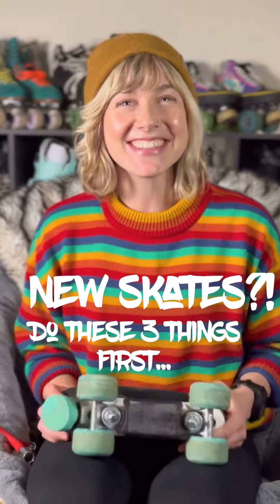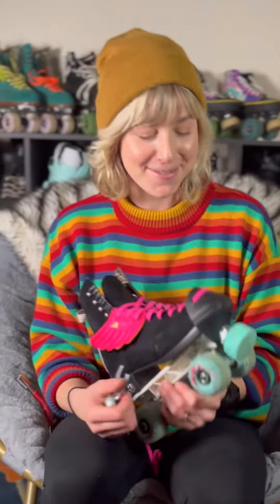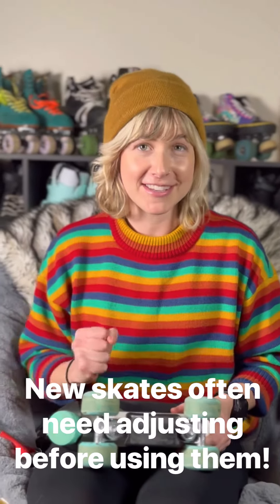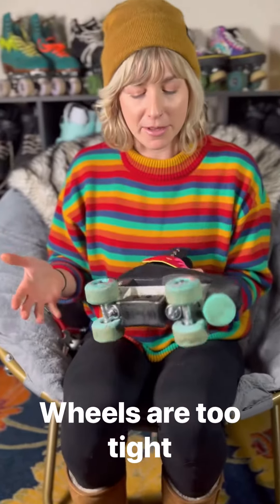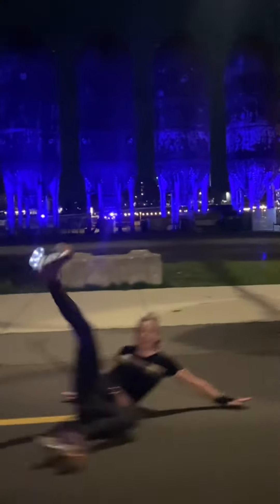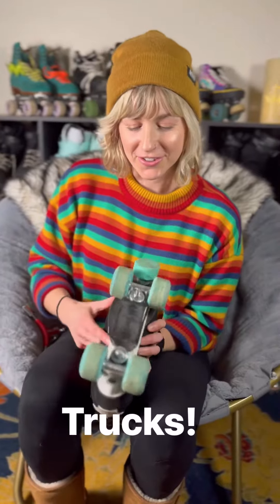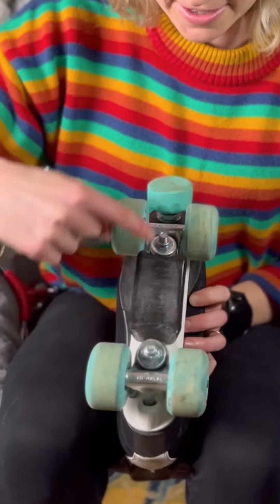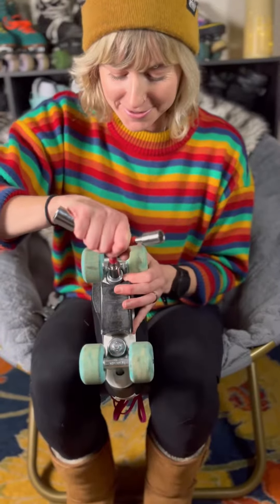New Skates?! Do these 3 things first…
🌟New Skates?! Do these 3 simple things before taking them out for a spin. 🌟
Most brand new skates arrive with tightened down hardware that can hinder your ability to move freely. All you need is a skate tool or adjustable wrench to loosen them up. It’s good practice to check your skates before any session to ensure they’re safe and comfortable to roll in. It only takes a minute and can be a real game changer when learning the basics.

*no promises I’ll become any less awkward talking to a camera 😆